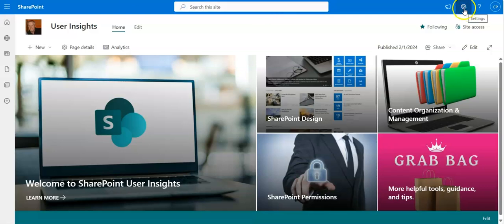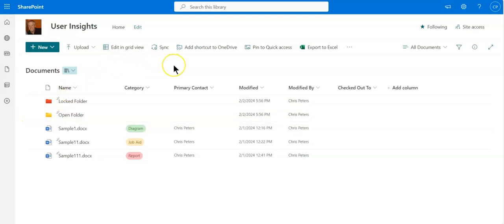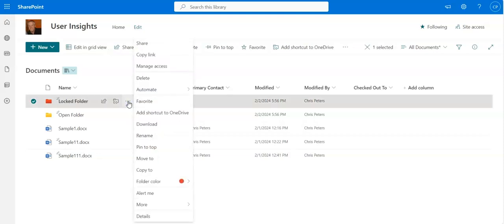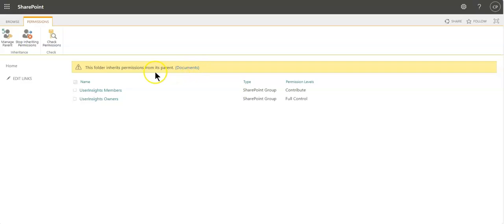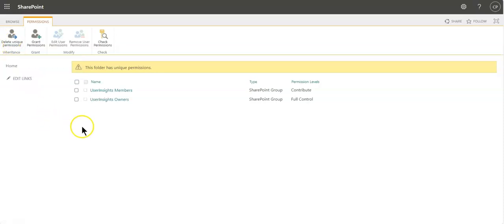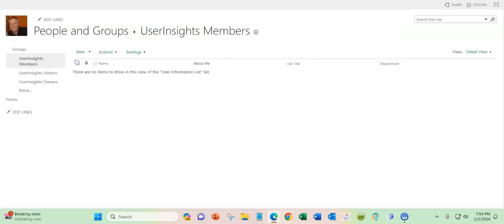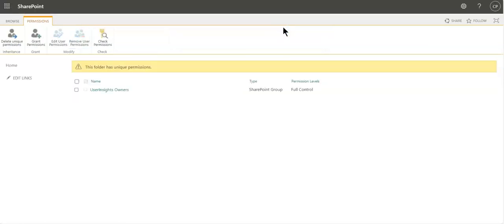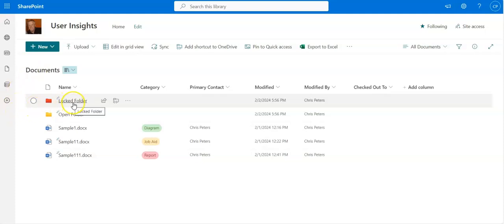Lock down a folder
Lean how to lock down a folder.